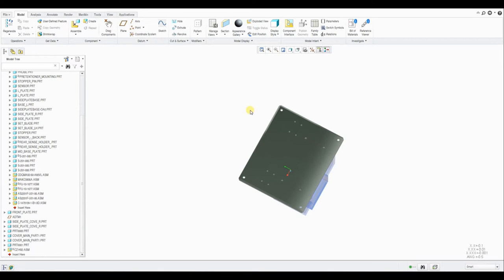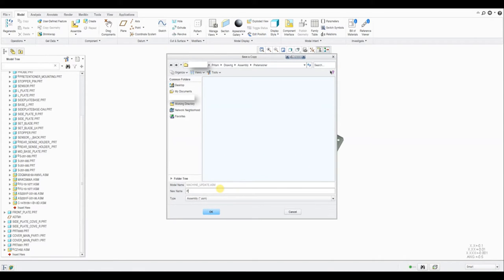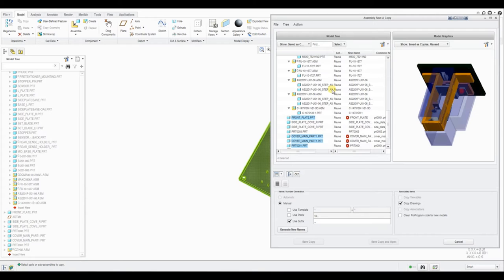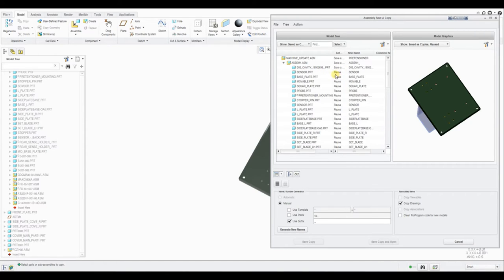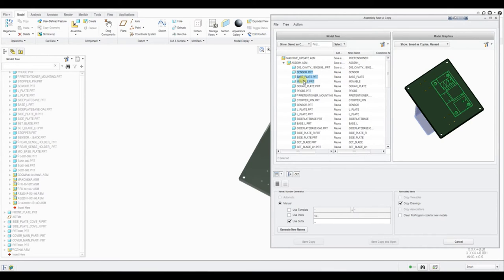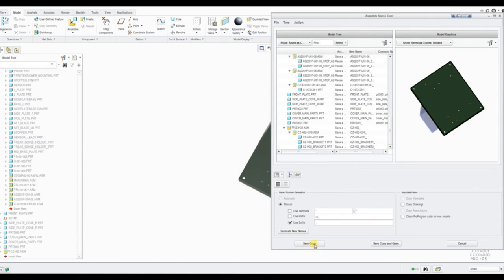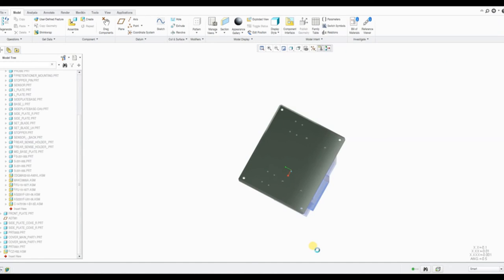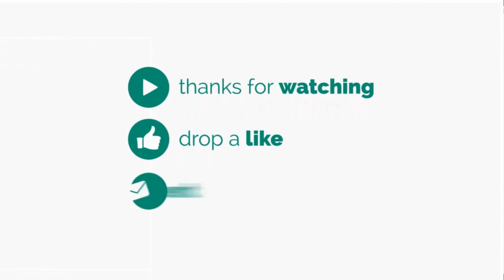Save as Creo Parametric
This video shows how to save as your design project in creo parametric. If we have several child parts at the different location then this may help you.